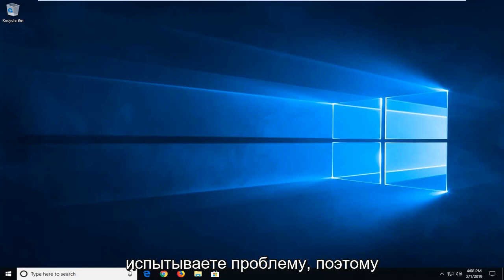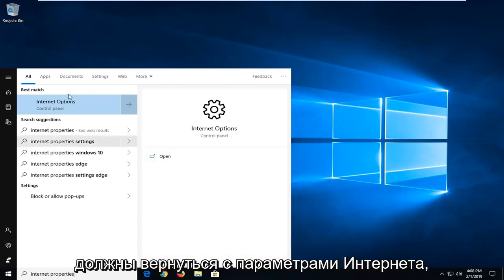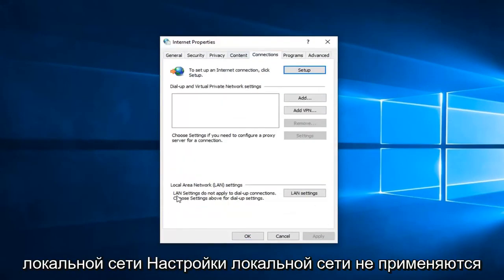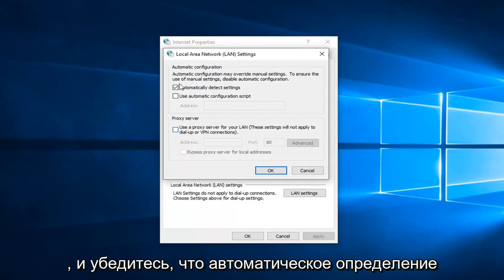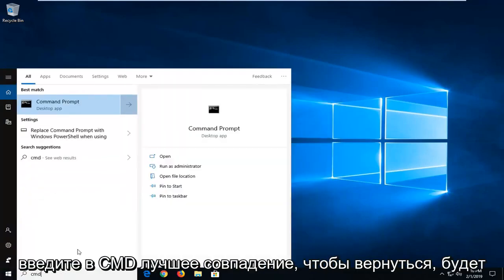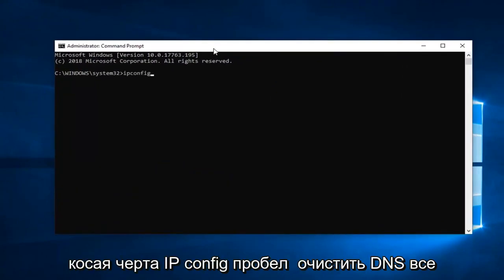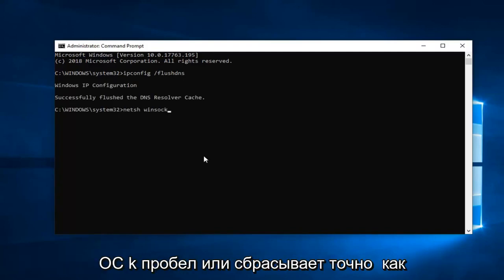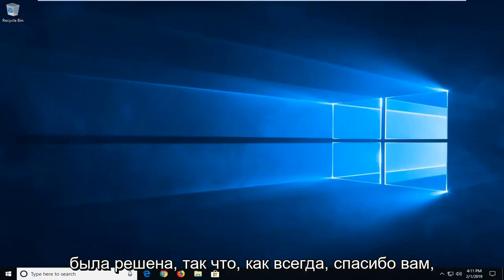Лучшее исправление ошибки ERR_ADDRESS_UNREACHABLE в Chrome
Исправьте ошибку ERR_ADDRESS_UNREACHABLE — этот сайт недоступен в Google Chrome.

Пользователи сталкиваются с сообщением об ошибке «ERR_ADDRESS_UNREACHABLE», когда они не могут получить доступ к определенным веб-сайтам на своем компьютере. Следует заранее отметить, что эта проблема может быть как на вашей стороне, так и на стороне сервера.

Если проблема на вашей стороне, в основном виноваты маршрутизатор или настройки вашего интернета. Если проблема на стороне сервера, возможно, сервер не принимает запросы на требуемые адреса портов. Это очень общая проблема, и если проблема возникает на стороне клиента, она обычно решается мгновенно.